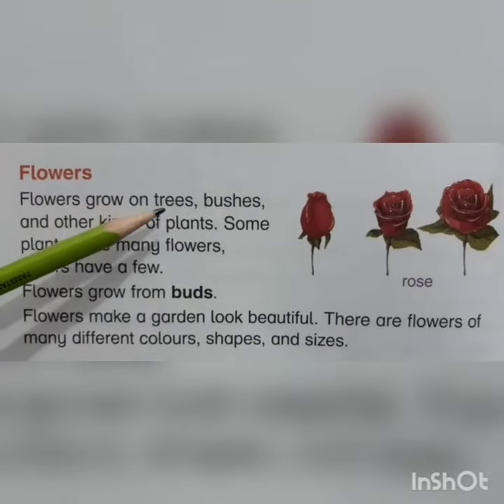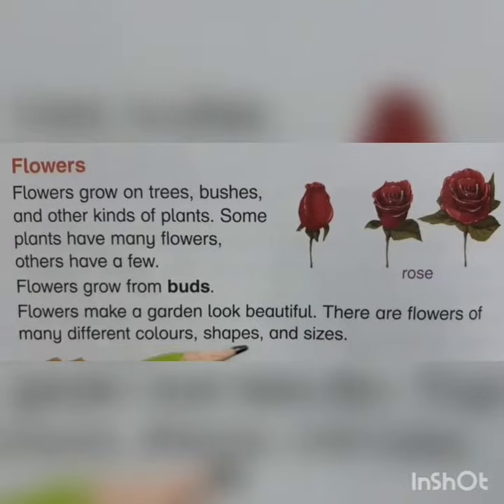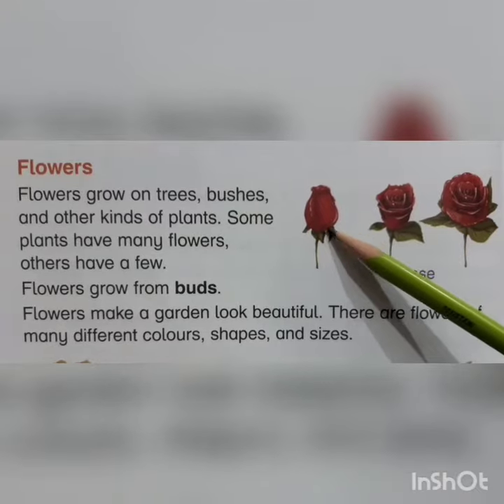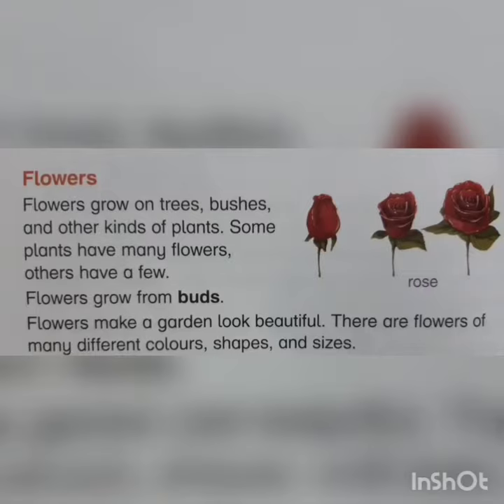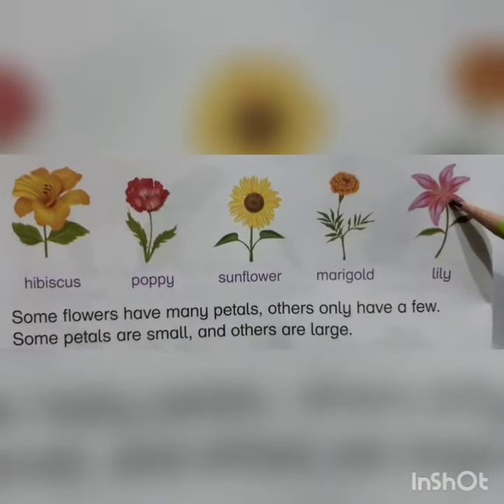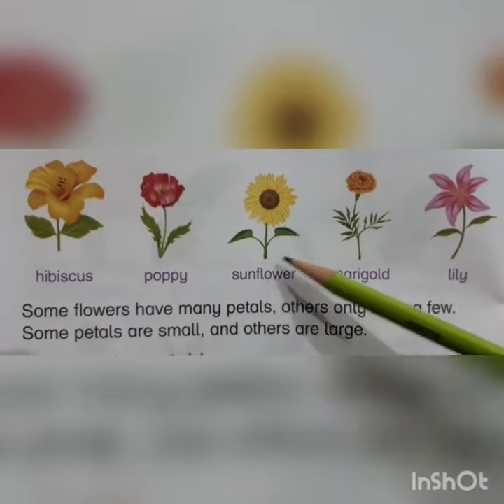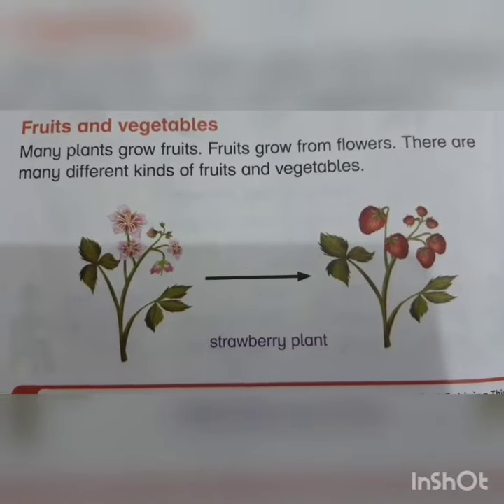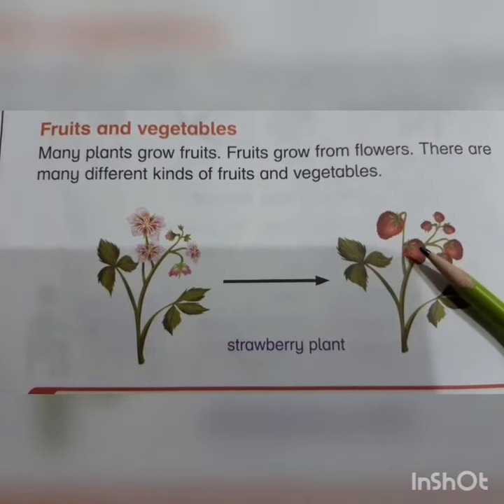Oxford Science 1 Pg#32 Revision